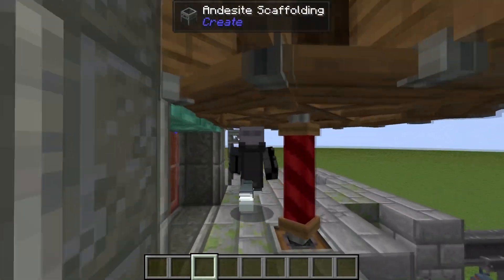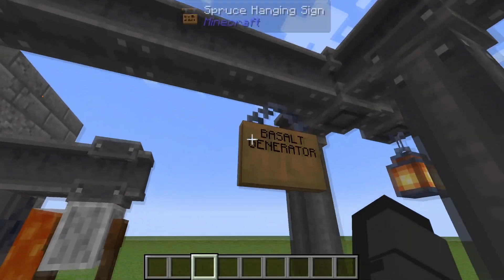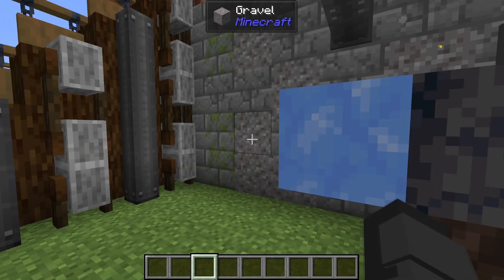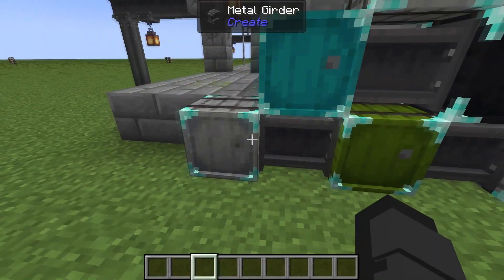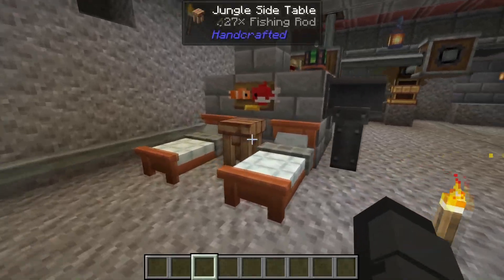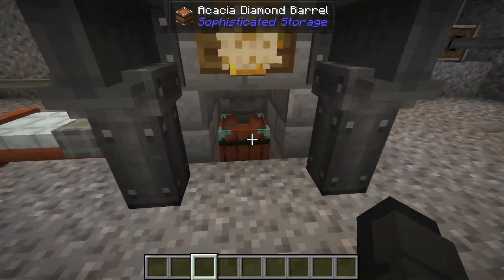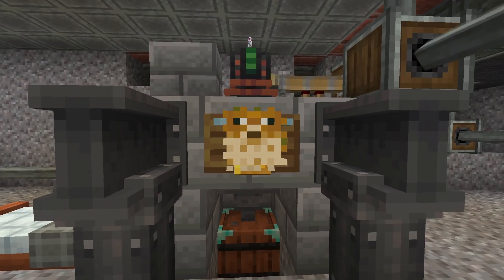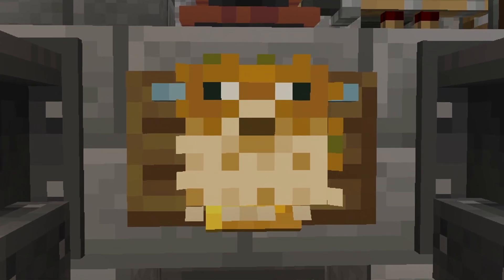The Ultimate Create Mod Challenge: Automate Netherite Ingots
Can you conquer the Ancient Ones Challenge?
In this ultimate Create Mod challenge, I dare you to automate Ancient Debris or full Netherite Ingots using Create Mod in survival Minecraft. Whether you're a redstone wizard or a kinetic genius, this is where your skills will be put to the test.

This challenge has been newly added to the existing modpack for easy access, so whether you're a returning player or brand new, you can jump right in and push Create to its absolute limits.

Join the Tubes Knuckle Discord to share your builds, get feedback, ask questions, or just hang out with other Create Mod nerds:

🎯 Challenge Goal:
Automate the full process—from gathering Ancient Debris to crafting Netherite Ingots—using only Create Mod machines (and anything else in the pack). No commands. No shortcuts. Just you, some lava, and a whole lot of engineering.

💡 Think you've got the best solution? Post your builds in the Discord or tag me in your videos!